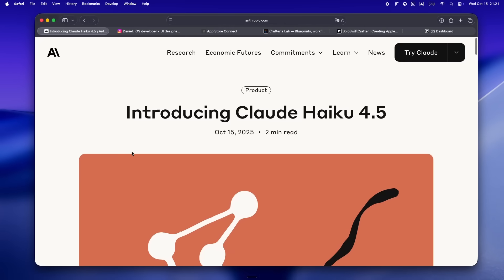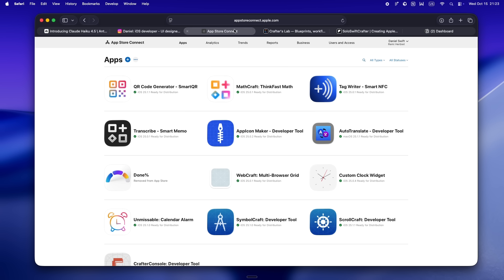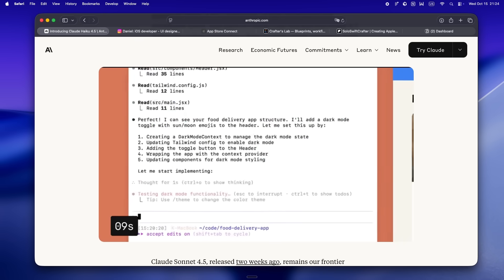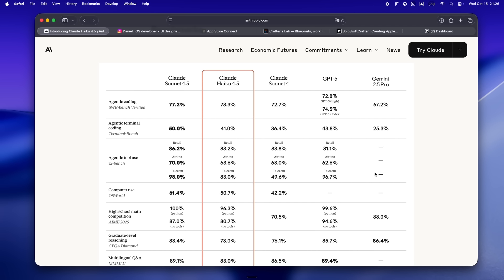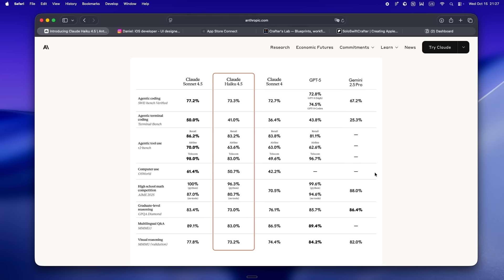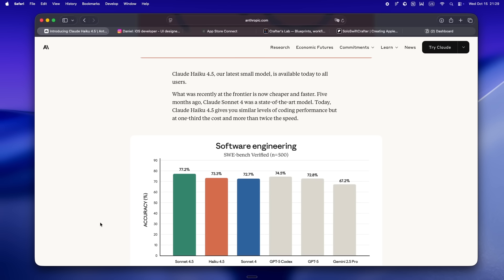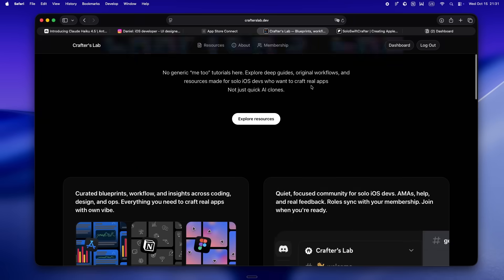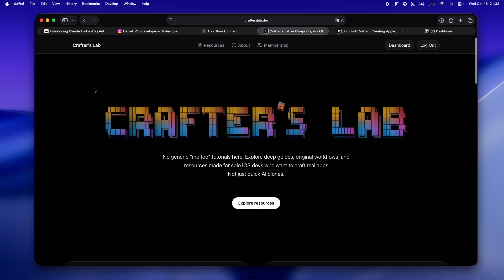Claude Haiku 4.5: the New Solo Dev Standard?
So… yeah, let’s talk. Anthropic just dropped Claude Haiku 4.5 — and if you’re building solo, trying to actually ship with AI tools, this might be the new standard you’ve been waiting for. I put it through my real indie workflow: fast code review, doc digests, chaining agents, all the stuff that actually matters when you’re building alone.

In this episode, I’m breaking down what’s real about Haiku 4.5, where it fits for solo devs using Claude Code, Cursor, or Codex, and honestly… if this is finally the model you can bet your daily routine on. I’m talking lived experience, not hype — just what works (and what breaks).
If this resonated, check out crafterslab.dev. That’s where I share all my live workflows, indie app blueprints, Figma kits, agent systems, and a Notion workspace with real teamspaces like Swift Brain, Ops Lab, and the Playbook — basically, everything I wish I’d had when I started solo. The Discord’s open, the resources are growing, and the indie OS is evolving. If you’re tired of building alone, you’ll feel right at home.